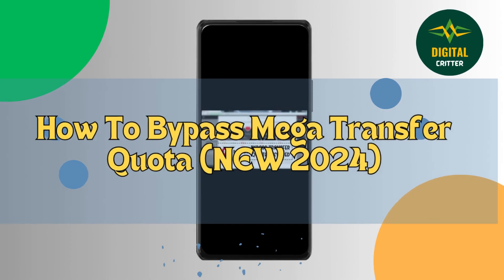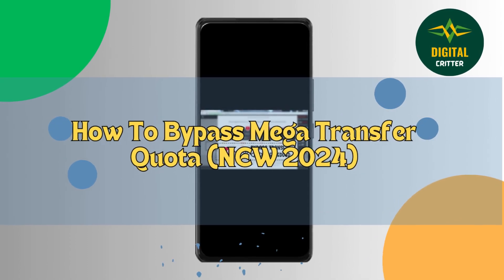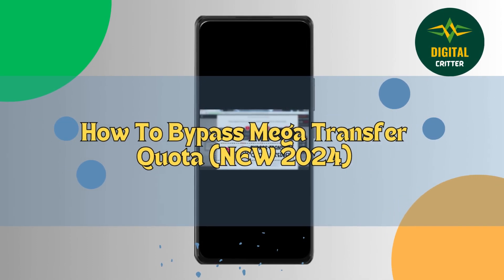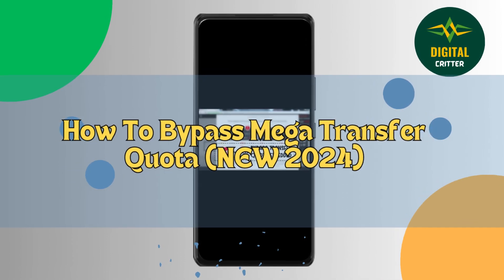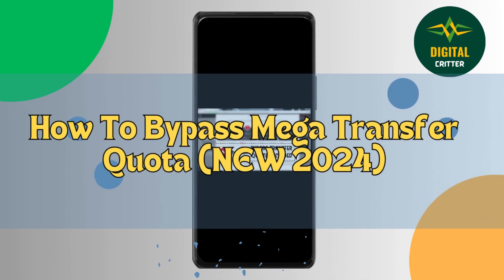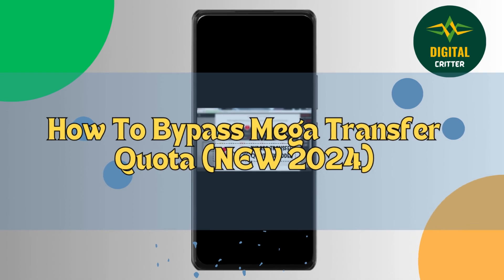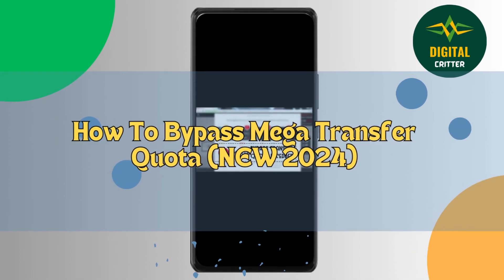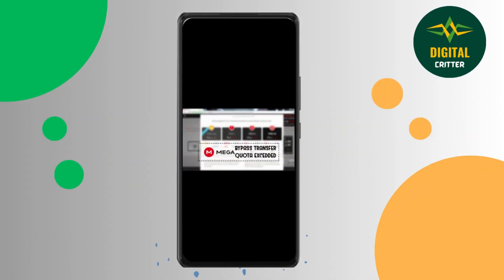How To Bypass Mega Transfer Quota NEW 2024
Welcome to our comprehensive guide on "How To Bypass Mega Transfer Quota NEW 2024"! If you're facing issues with Mega's transfer quota and need to find a solution, you've come to the right place. In this video, we'll walk you through effective methods to bypass Mega's transfer quota limitations in 2024. Learn how to access your files without interruptions and manage your Mega account efficiently.